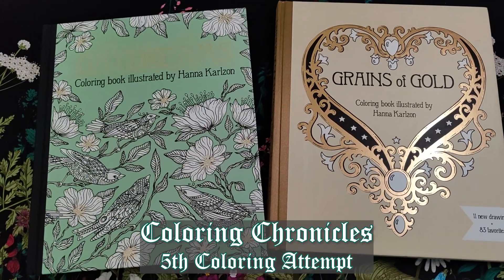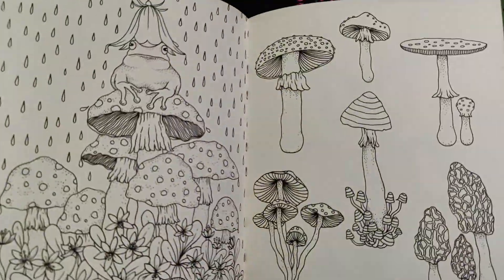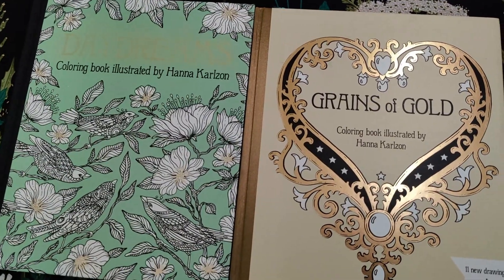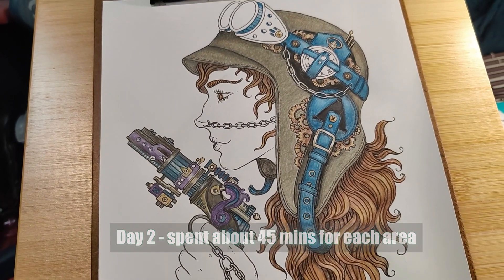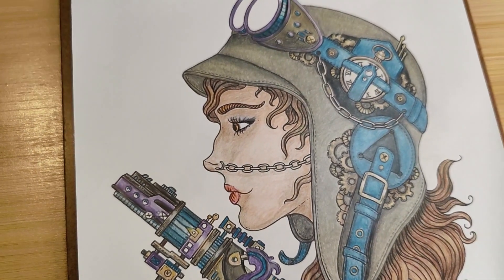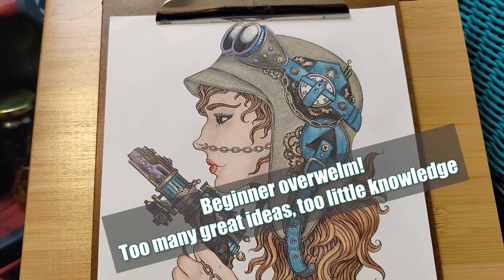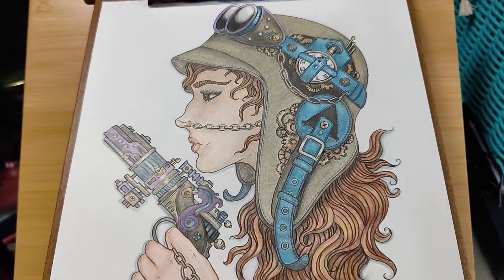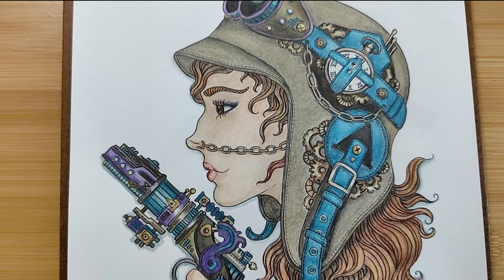First Time Coloring Steampunk | Hanna Karlzon Completed Page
Still quite new at coloring in adult coloring pages, but this was a journey I had wanted to take not long after I started.  It was when I fell in love with these extradentary illustrations by Hanna Karlzon. These illustrations are timeless, but there's a rich story told in each piece. I am always captivated by the portraits and birds that come to life by other colorists. If you are curious about coloring, there's some clips of my two first books of hers worth checking out. Her books are timeless, but there's a sense of humor in some of them, sci-fi elements, Nordic vibe, fantasy elements, and a dash of wildlife and nature scenes.

One of the reasons why my 4th coloring page was a portrait was to prepare myself for a Hanna Karlzon color. Here's the last video if you missed it.

This is my 5th attempt at coloring an adult coloring page. But, I still didnt feel that confident enough to dive into her book, so I went to her etsy store to purchase a portrait I haven't seen in her books. I love steampunk so this entire color here was quite an exciting coloring for me. This was also my first time coloring hair, and a pistol, and steampunk, so be sure to check it out.